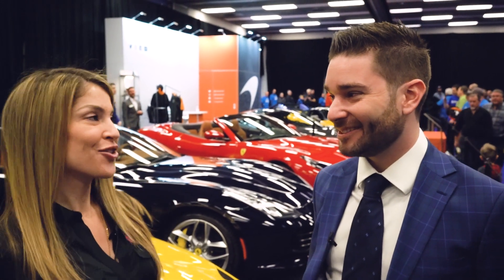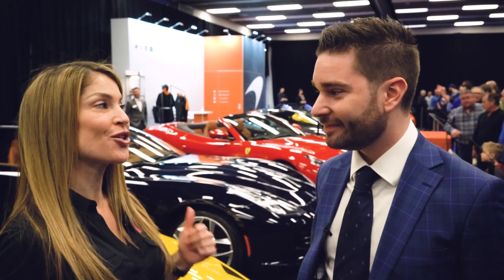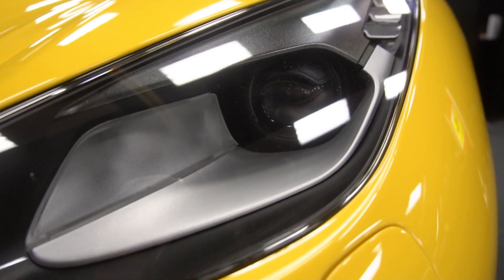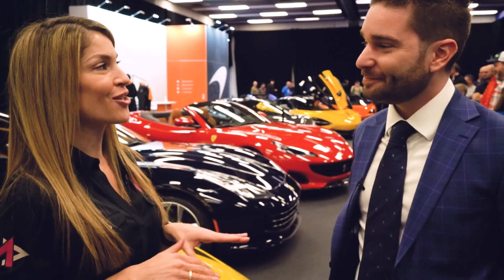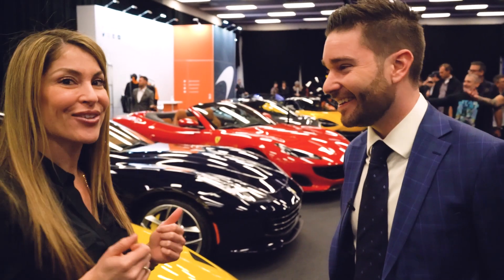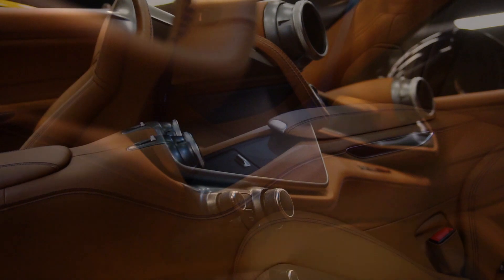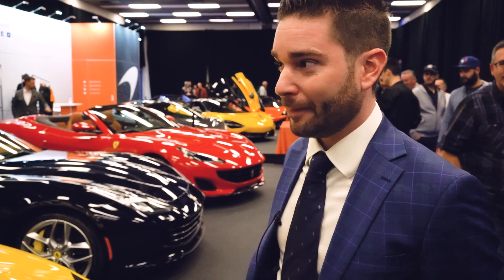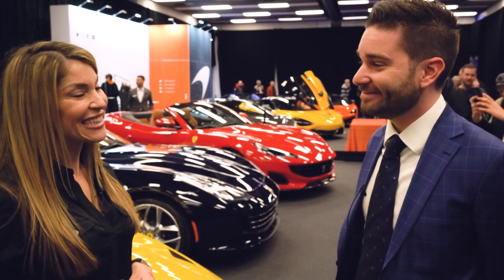Ferrari 488GTB, Lusso and Portofino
Feature Friday Alert!
Our friend at Ferrari of Quebec, Jean-Daniel Bienvenue, takes on the 90secCHALLENGE.
Does he have what it takes to describe the Ferrari 488GTB, Lusso GTC4 T, and Portofino in 90 seconds or less.